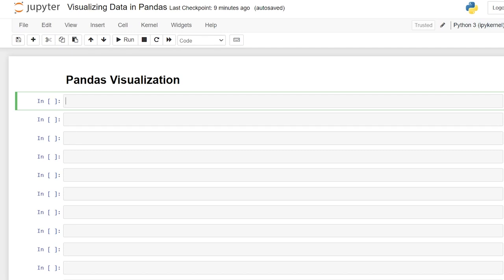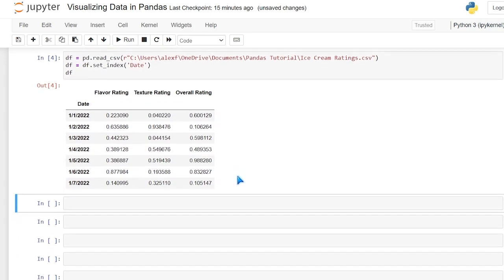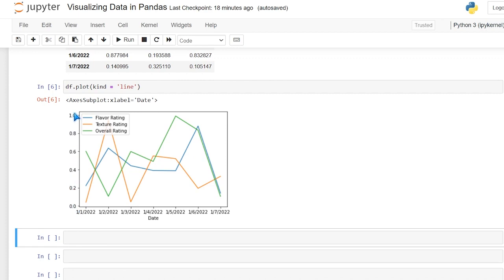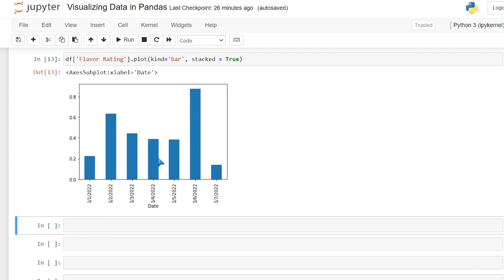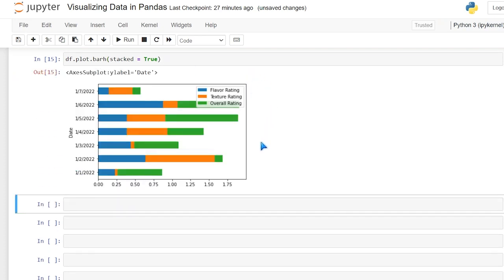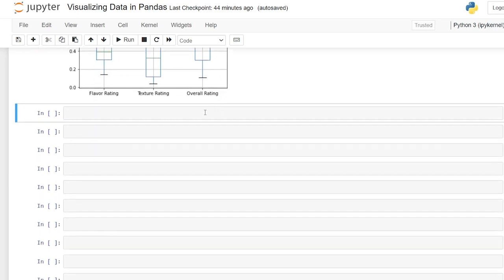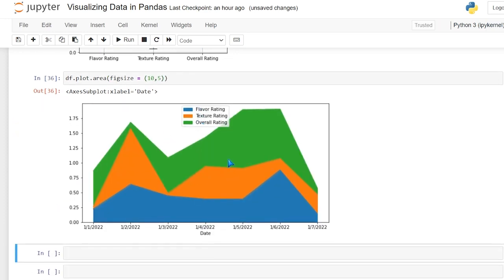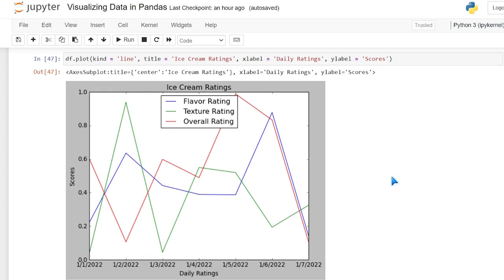Data Visualization with Pandas: Creating Powerful Graphs for Performance Load Tests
🚀 Dive into the world of Performance Testing and take your data analysis to the next level with this comprehensive tutorial on creating data visualizations using the Pandas library! 📊

In this tutorial, we'll guide you through the process of harnessing the power of Pandas to transform raw performance testing data into meaningful and visually appealing graphs. Whether you're a seasoned performance tester or just starting out, this video is tailored to help you leverage the capabilities of Pandas for efficient data analysis and visualization.

Video Credits  : @AlexTheAnalyst